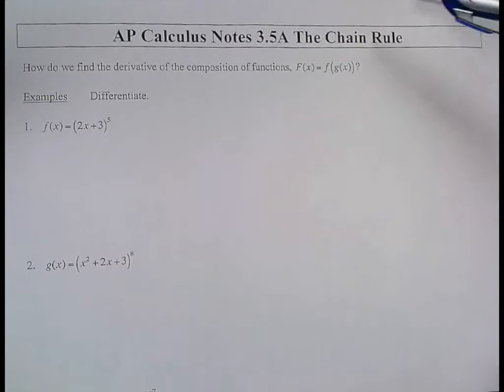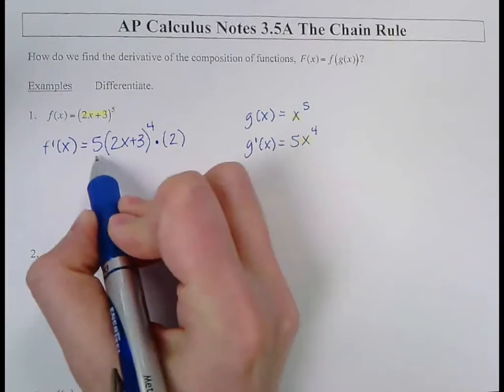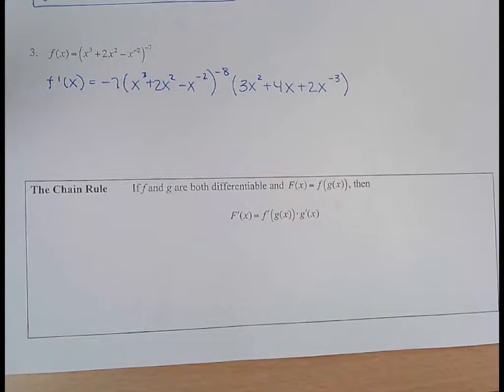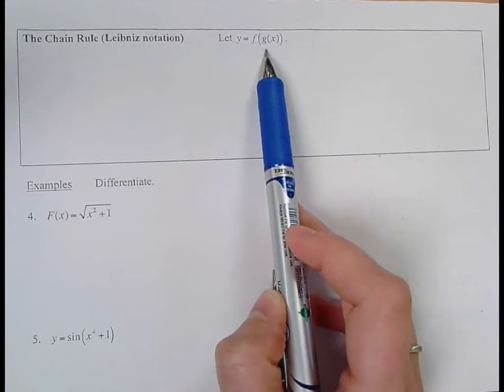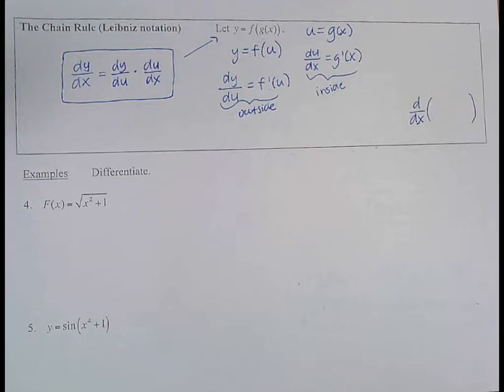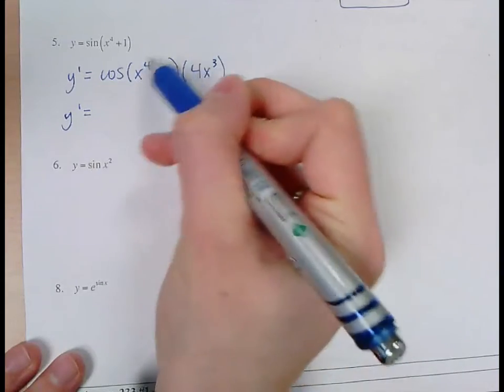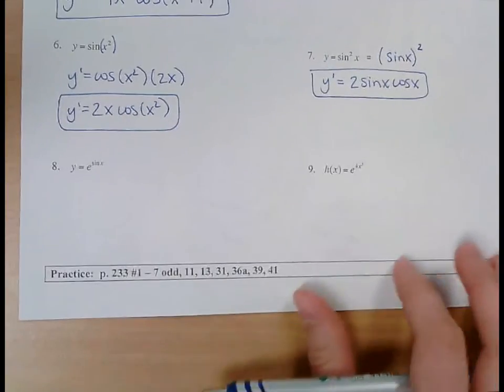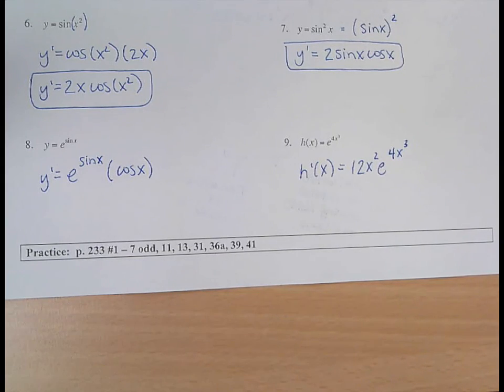Lesson 3.5A The Chain Rule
AP Calculus Lesson 3.5A The Chain Rule